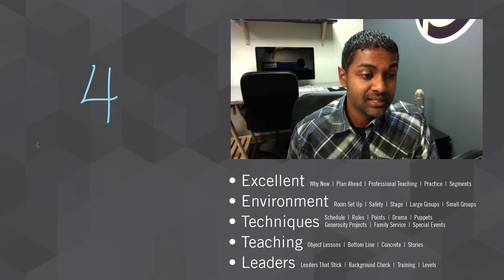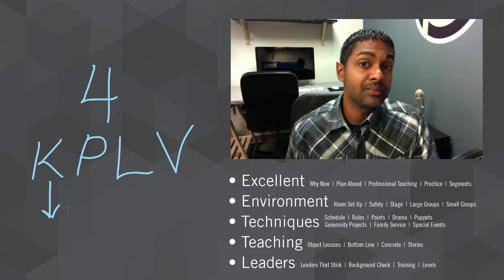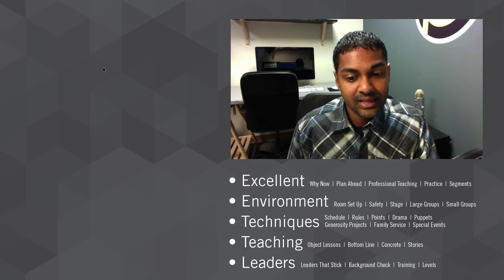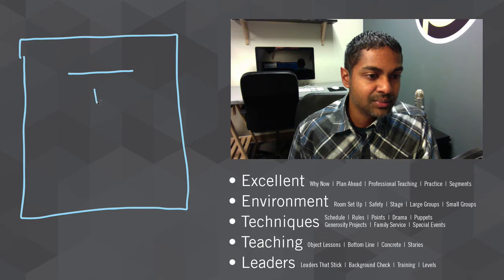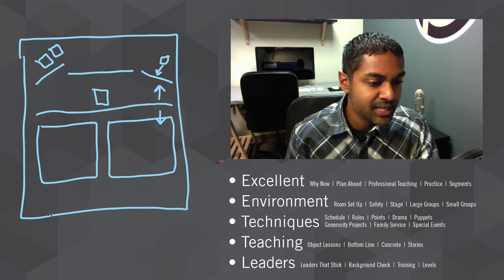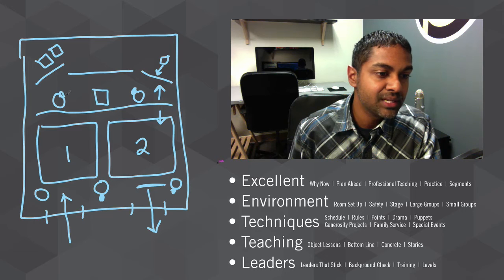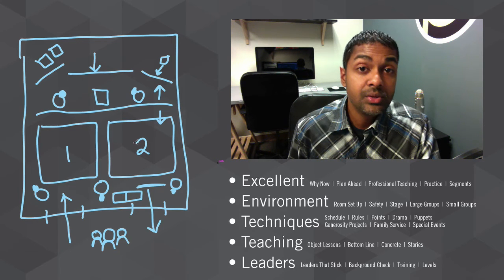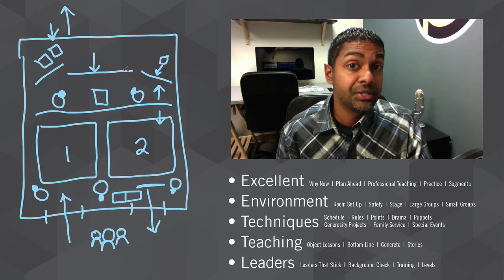How to create a great room for kids church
How to create a great room for teaching kids in church